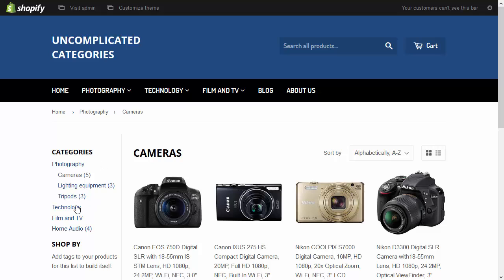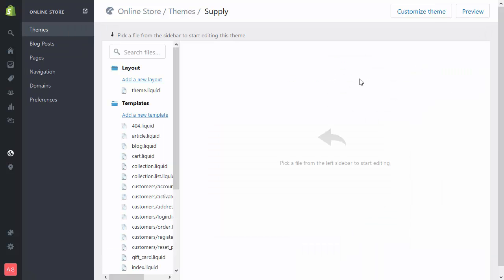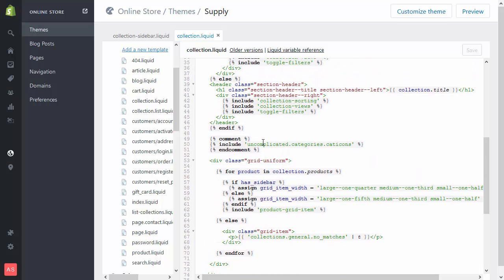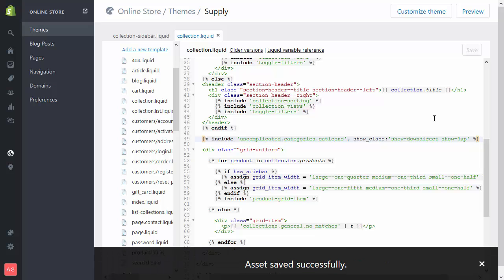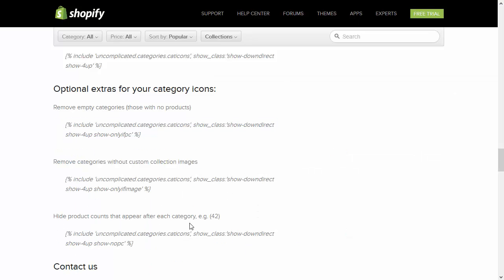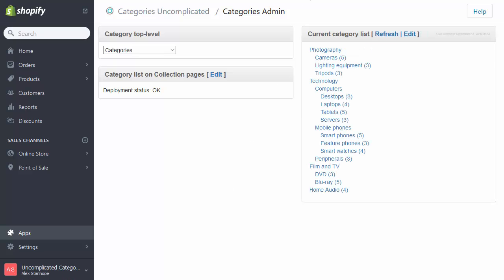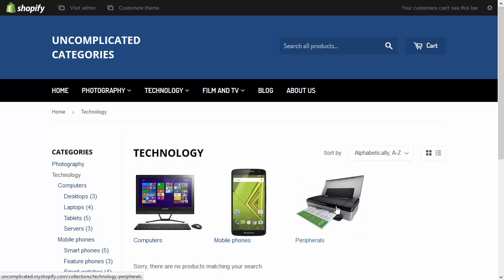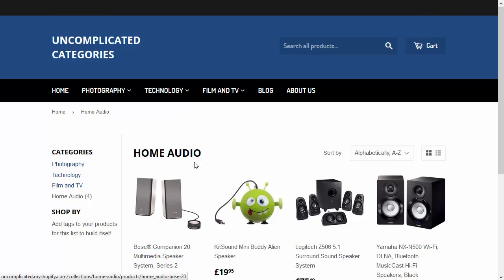Sub-category icons for Shopify, how to set up icons for your Categories Uncomplicated